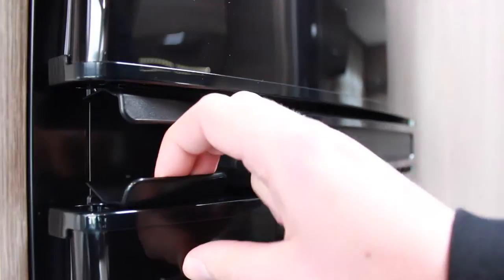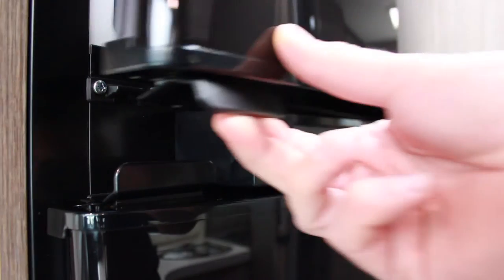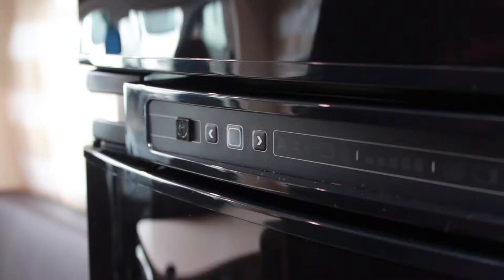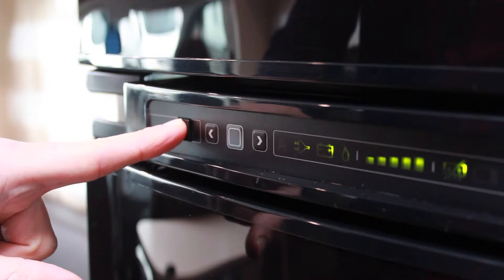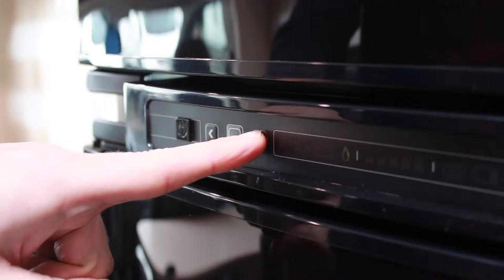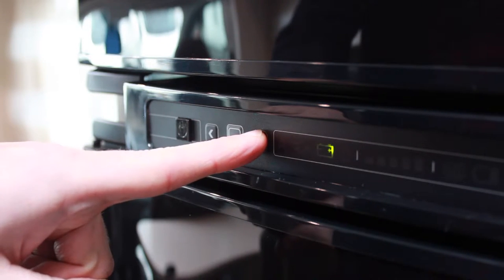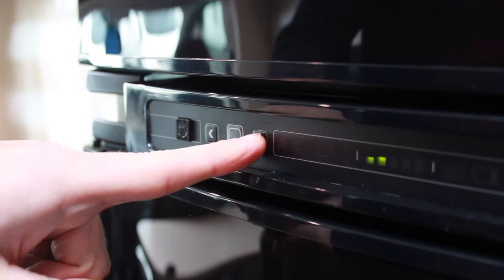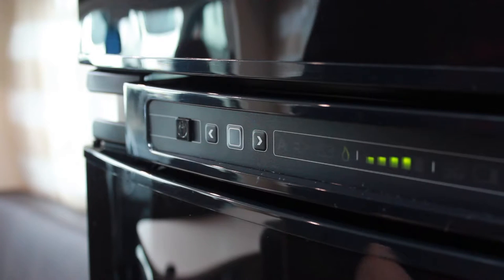Fridge/Freezer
How to use the fridge/freezer in one of our Chausson motorhomes